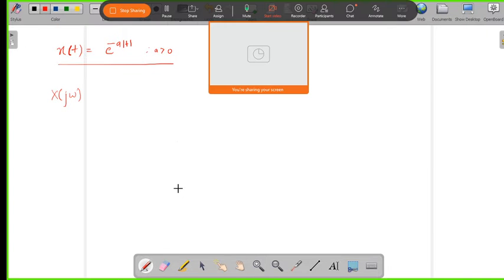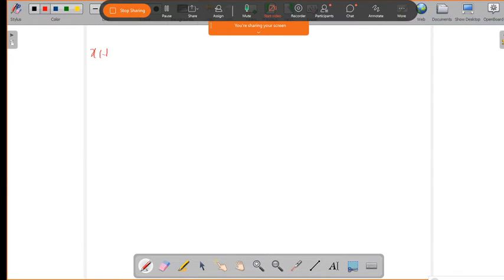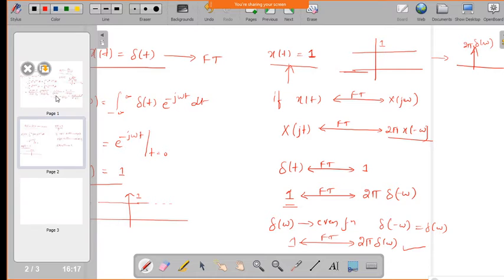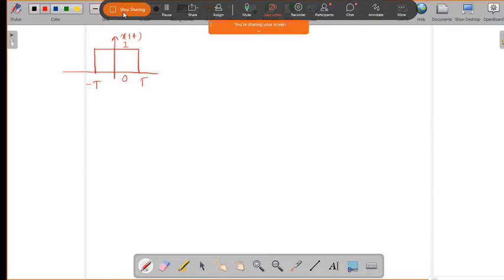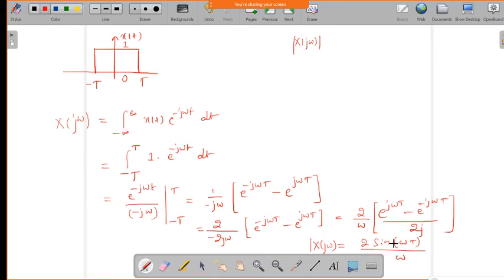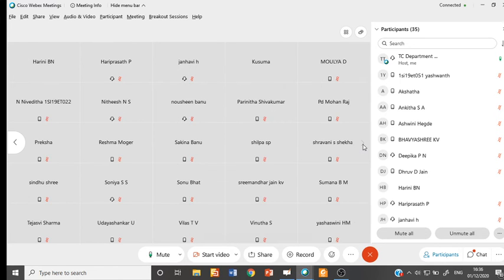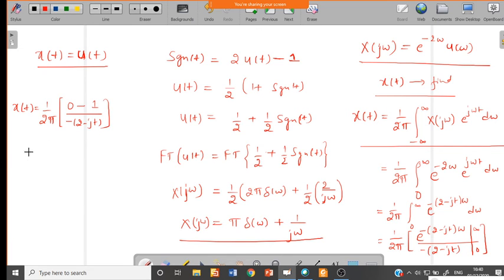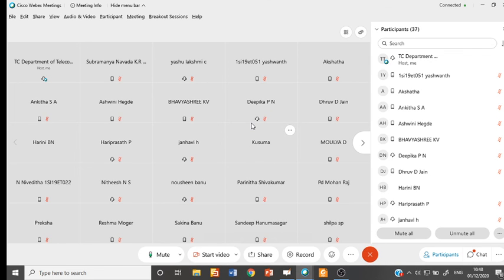SAS 01 12